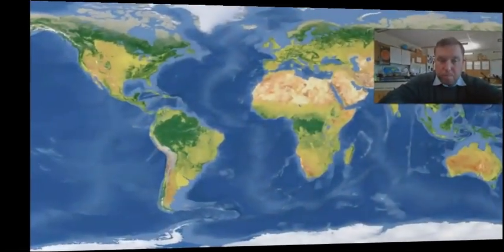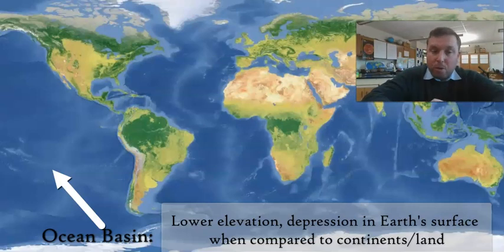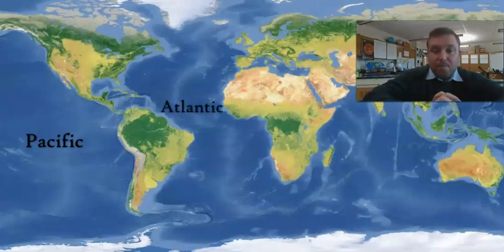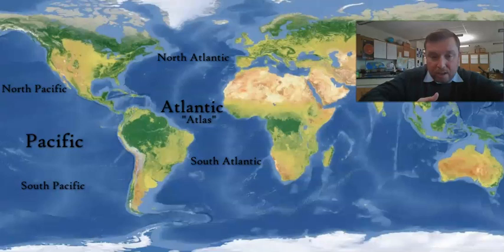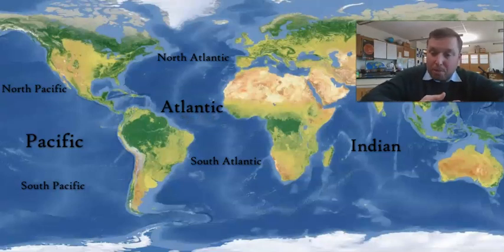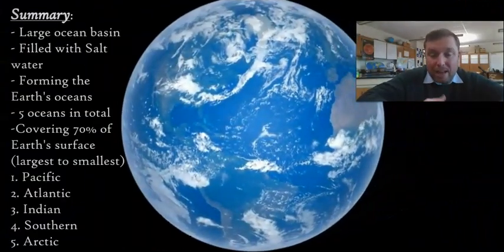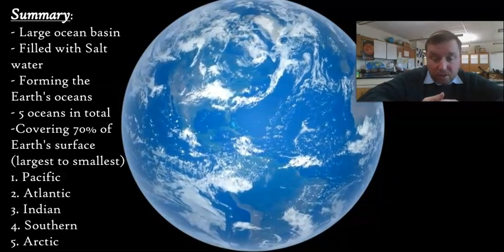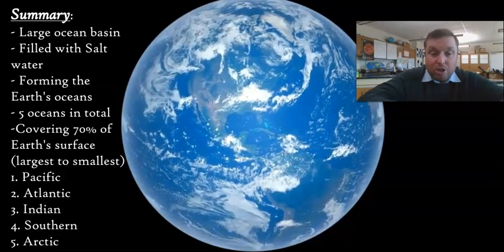What Are Earth’s Major Oceans?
Our oceans cover the majority of the Earth's surface. This video discusses the five major bodies of salty water (oceans). If you are interested in the watery portion of our planet, check out more videos on the oceanography playlist.